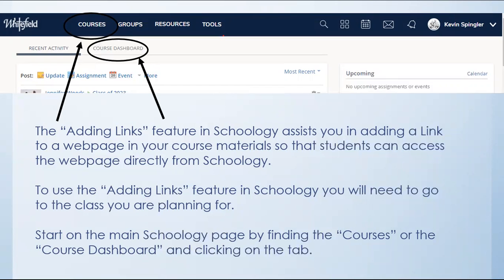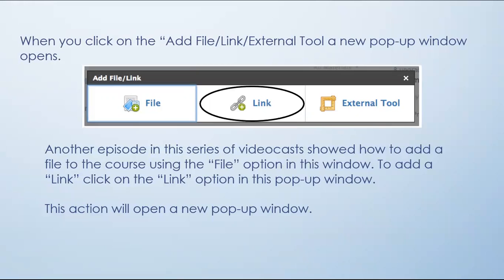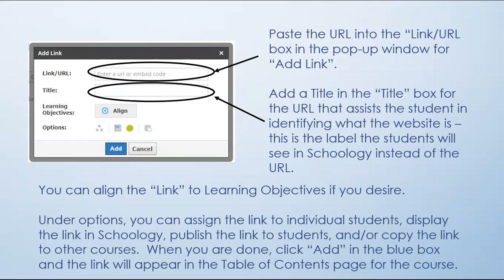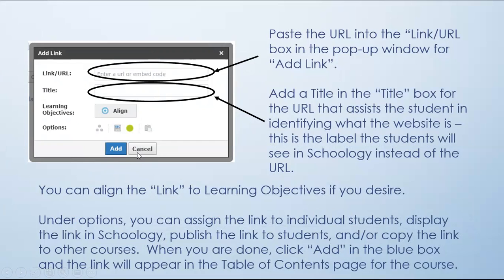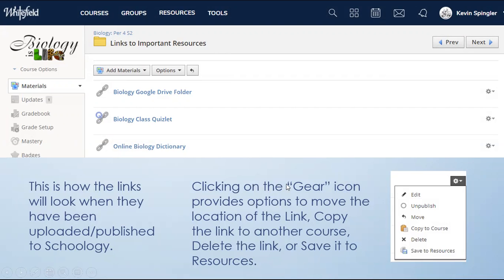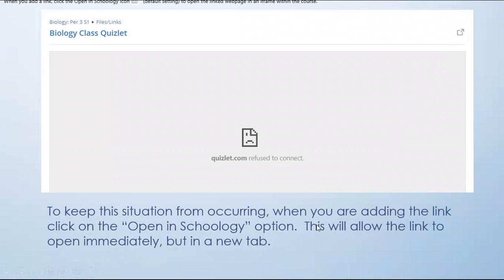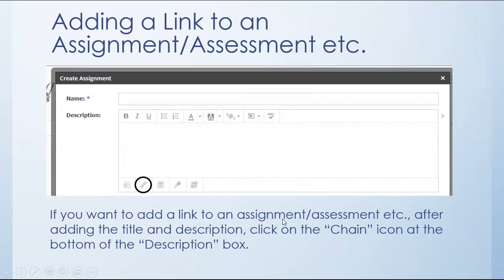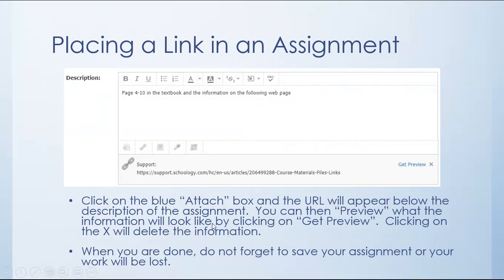Adding Links to Schoology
This video assists users in adding a link in a Schoology materials page